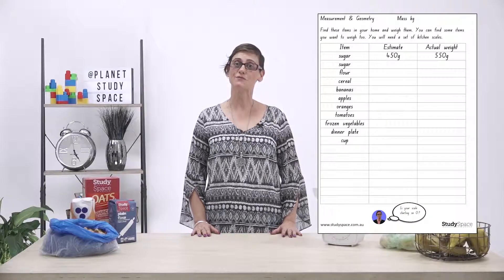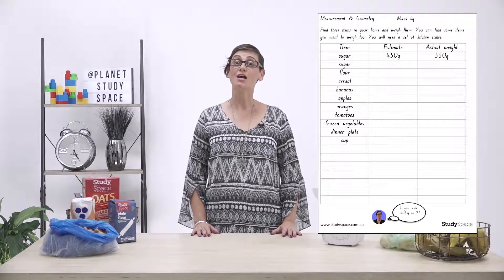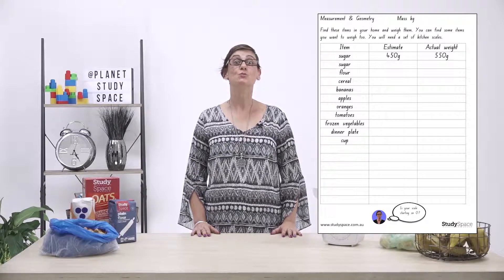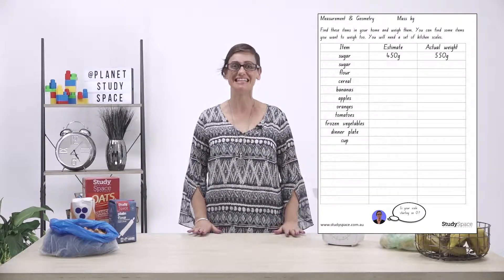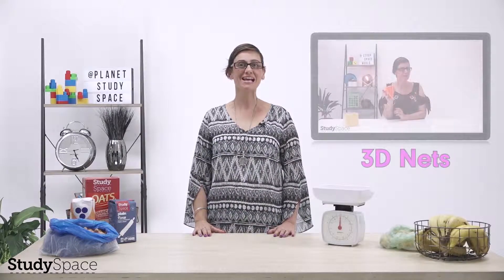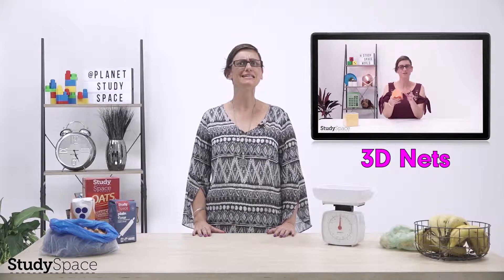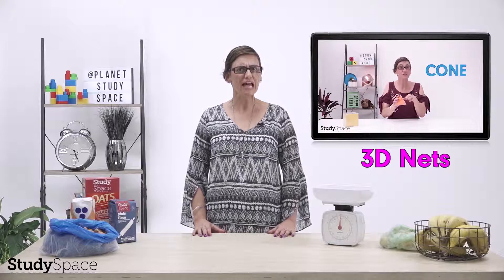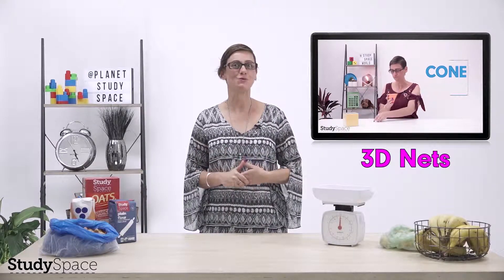What is Mass - Introduction to Mass - Mathematics - Study Space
In this lesson Miss Gemma explains the concept of mass using the measurement of a kilogram with real life examples. If you would like to learn more you can get started

This video appears in Study Space's Courses! Sign your kid up now to get access to a vast video lesson library filled with resources for revision and homework help.

Study Space is your personal teacher, with an enormous video lesson library and an array of resources. These can be utilised by learners, home educators (homeschool), teachers and schools. It's filled with activities, worksheets, and study tools to skyrocket your child to educational success! Learn more on our website. Perfect for Homework Help! Maths & English based on the ACARA and NESA curriculums.